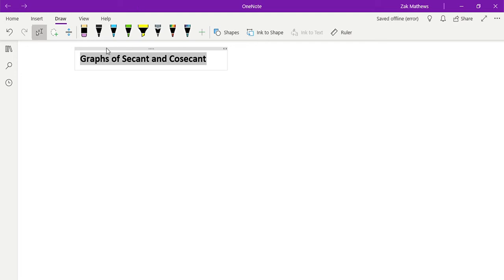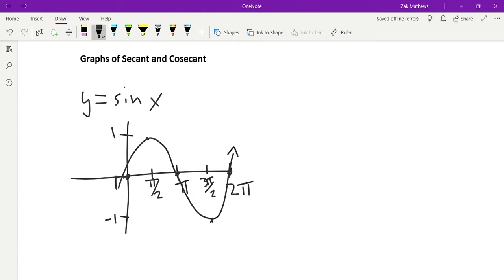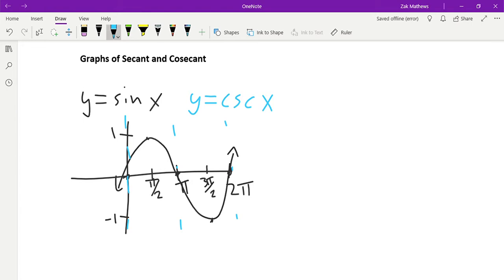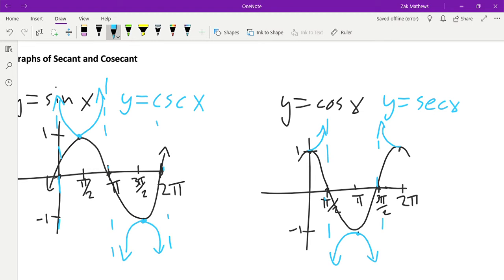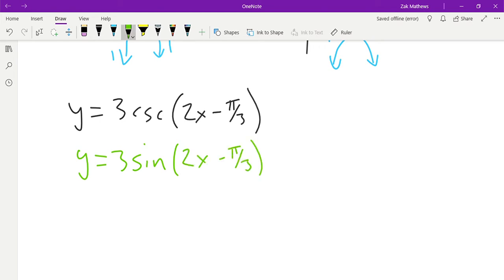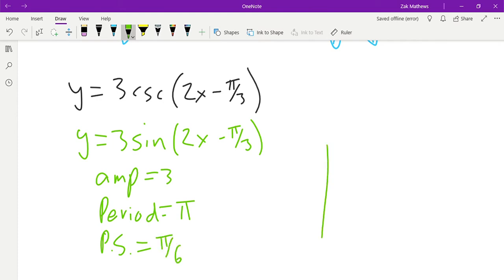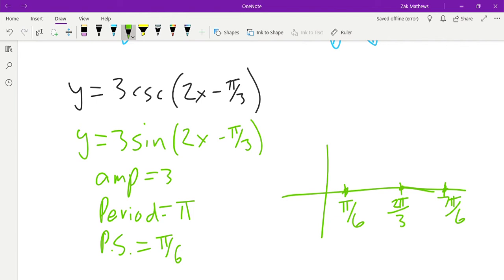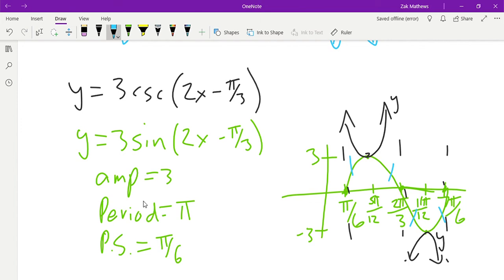Graphs of Secant and Cosecant